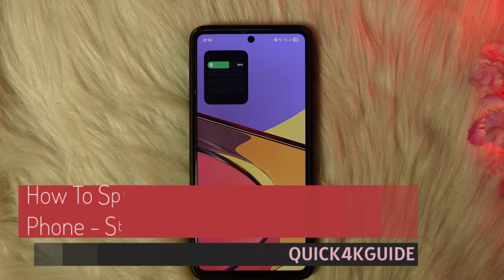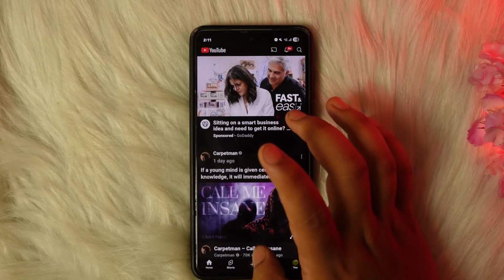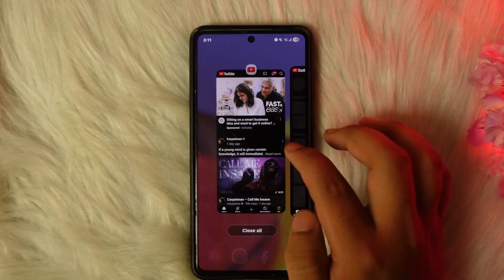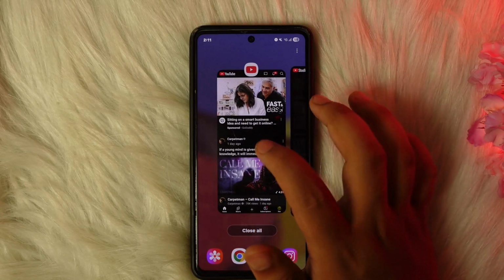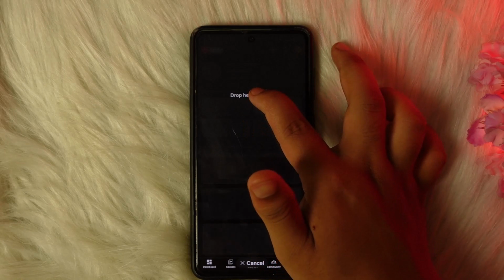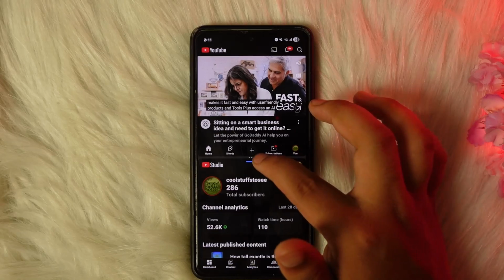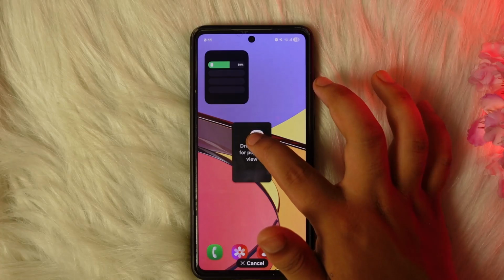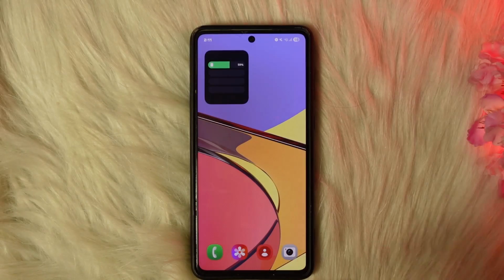How To Split Screen On An Android Phone - Step By Step Guide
Learn how to easily use split screen mode on your Android phone to run two apps at the same time. Whether you want to browse the web while messaging a friend, watch a video while taking notes, or multitask more efficiently, Android’s split screen feature can help. This tutorial walks you through the step-by-step process of opening apps in split screen mode without needing any third-party tools.

To begin, open the apps you want to use. Then go to the recent apps or multitasking view. From there, long press on the first app’s icon or preview window until you see options like "Open in split screen view" or a draggable area that says "Drop here to open." Drag the first app to the top or bottom of your screen depending on your preference. After that, select the second app from the list of recent or suggested apps to fill the other half of the screen.

Split screen behavior might vary slightly depending on your Android version or device brand (Samsung, OnePlus, Pixel, etc.), but the overall process remains similar. Some devices may label the option as "Split screen view" while others just offer drag-and-drop gestures.

This feature is especially useful for productivity tasks, multitasking during video calls, or quickly copying and pasting content between two apps. Just note that not all apps support split screen mode. If one of your apps doesn't allow it, try a different one or check if there's an update available that enables compatibility.

Timestamps:
0:00 Introduction
0:10 Opening recent apps
0:23 Using drag gesture for split screen
0:37 Adjusting and selecting second app
0:56 Conclusion